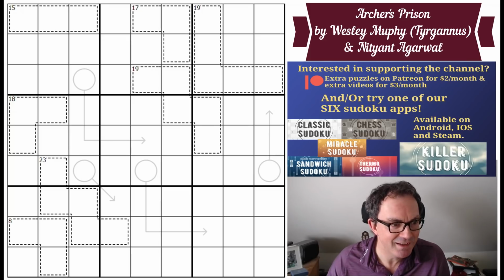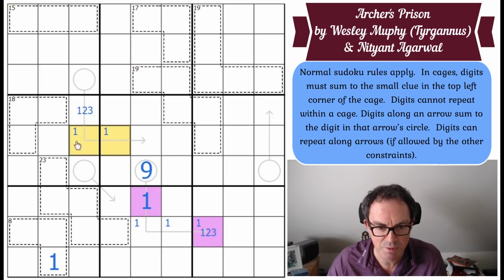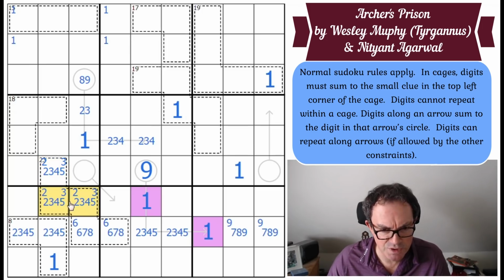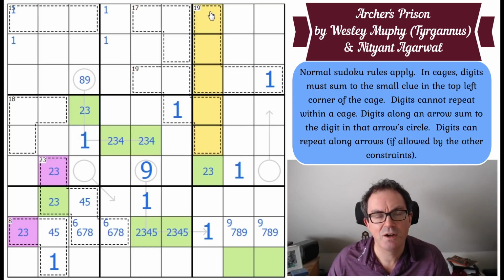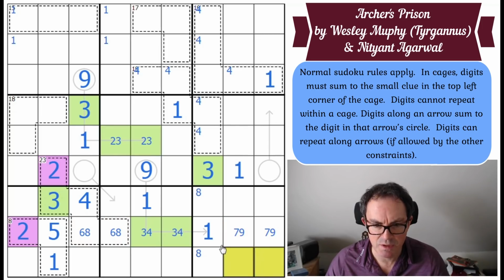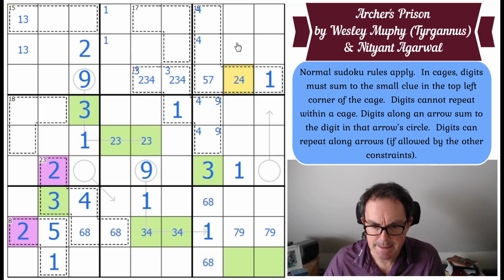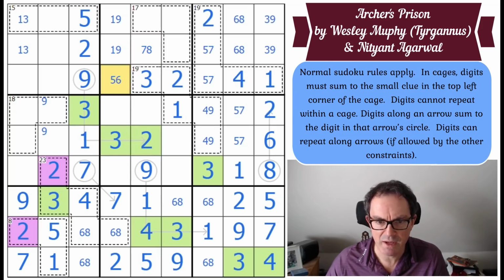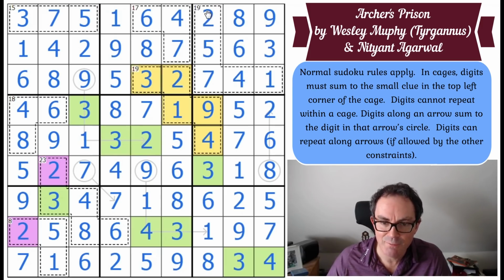How To Escape From A Puzzle Prison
▶  SIMON'S HACK FOR HARD CLASSIC SUDOKU◀

Today's puzzle is called Archer's Prison and it's a very cool collaboration between Wesley Murphy (Tyrgannus on Discord) and Nityant Agarwal!

Rules:
Normal sudoku rules apply. In cages, digits must sum to the small clue in the top left corner of the cage.  Digits cannot repeat within a cage.  Digits along an arrow path must sum to the digit in that arrow's circle.  Digits can repeat along arrows (if allowed by other constraints).

▶  SIMON VS PHISTOMEFEL ◀
If you'd like to try the Phistomefel's Yin-Yang Fillomino, you can play it here:

▶Logo Design◀
Melvyn Mainini